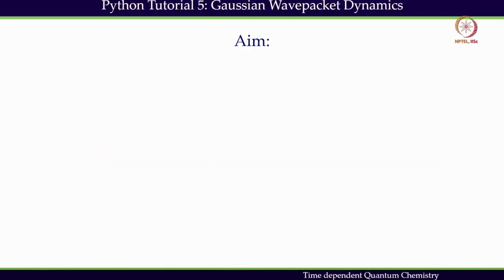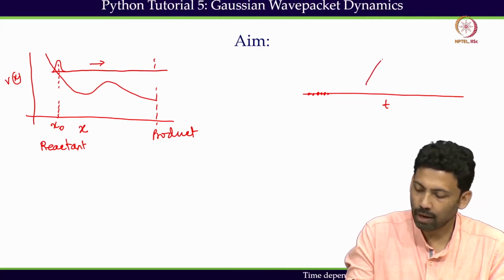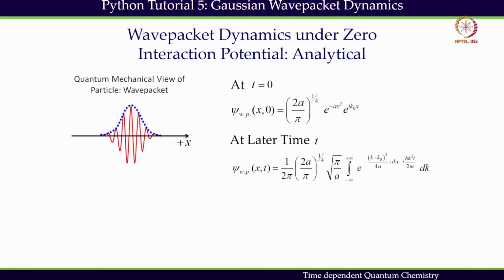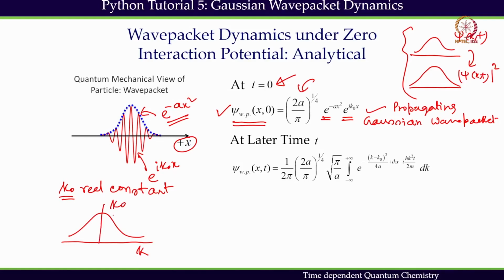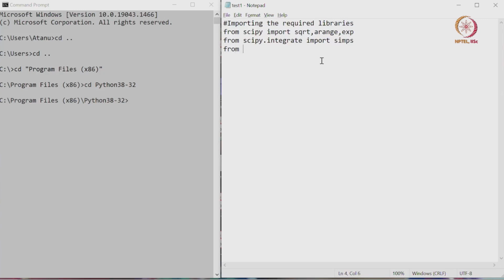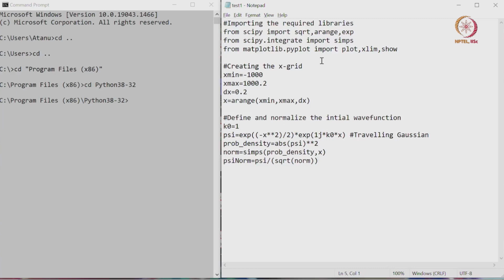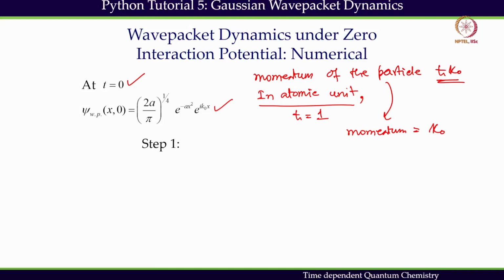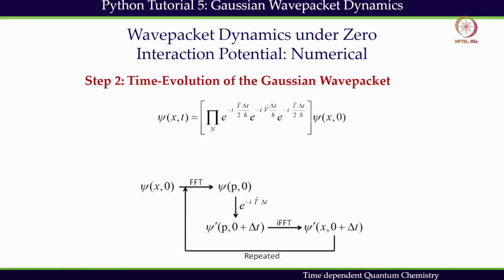Wavepacket Dynamics under zero interaction potential